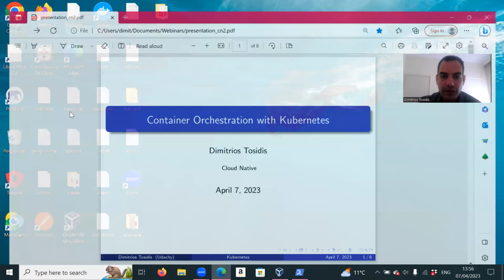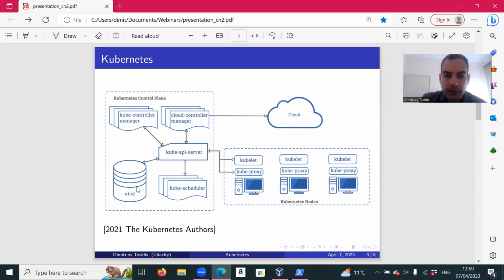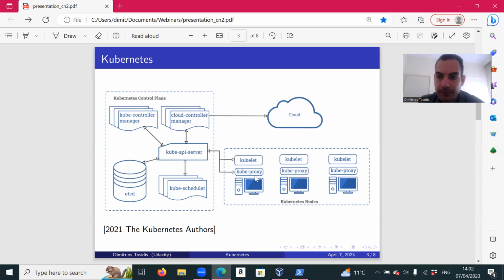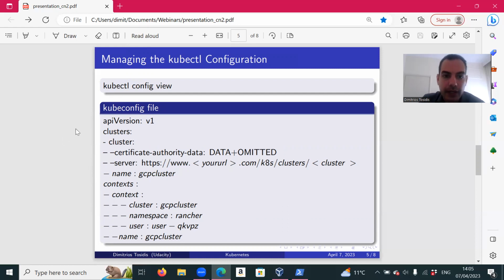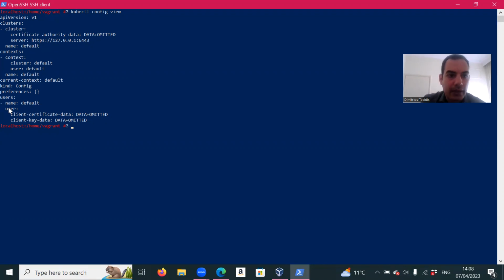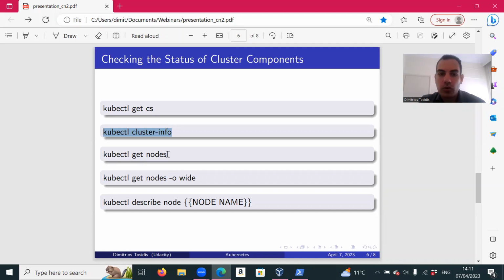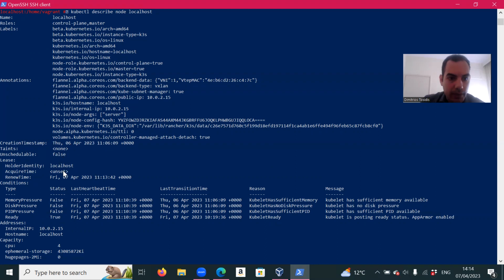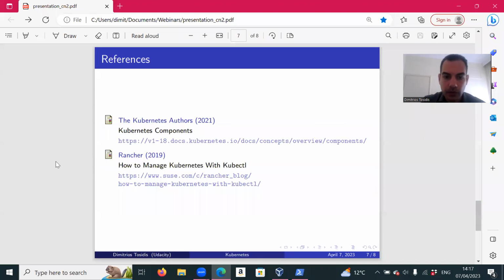Container Orchestration with Kubernetes - Cloud Native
2nd webinar for Cloud Native Nanodegree
1:35 -  Kubernetes - The Container Orchestrator Framework
6:30 - Kubectl
20:55 - References